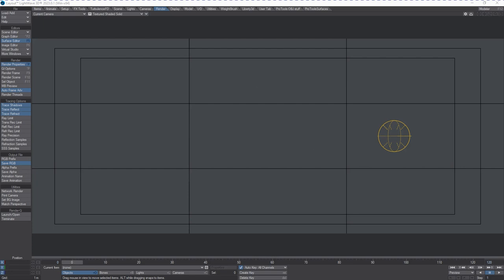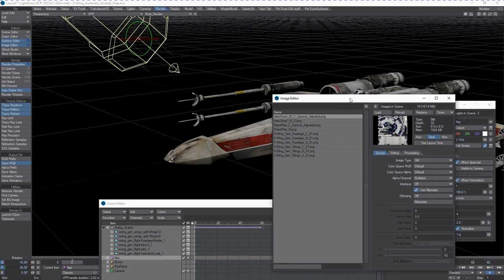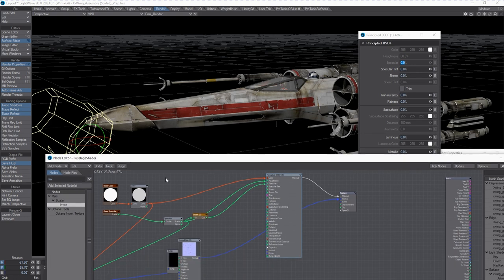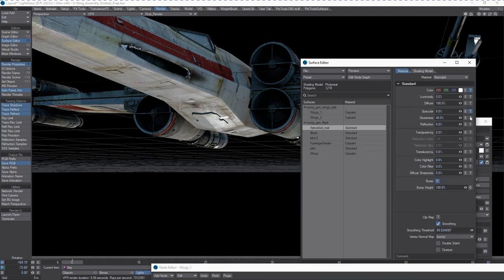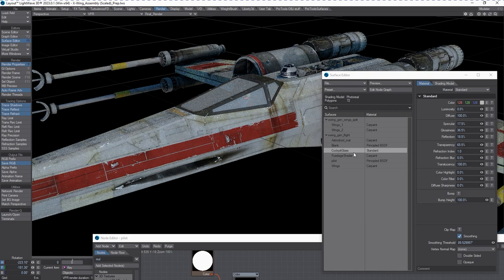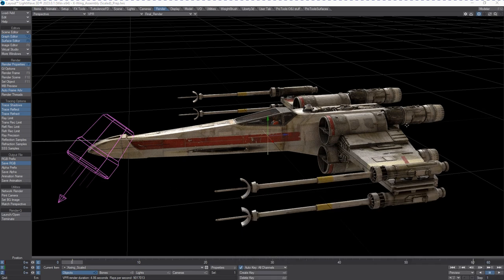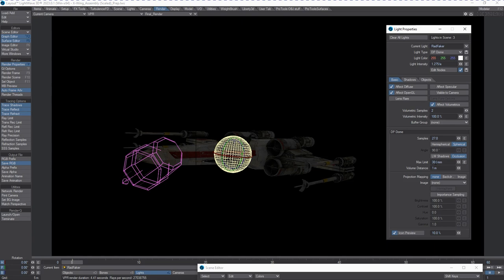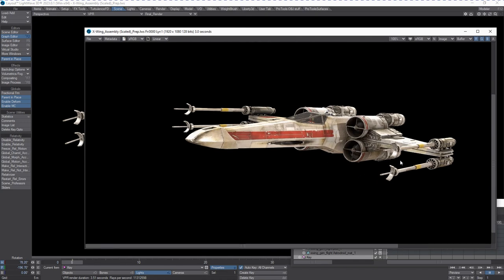Lightwave 3D Adapting classic textures to modern shading techniques